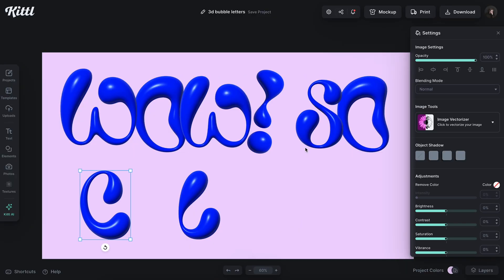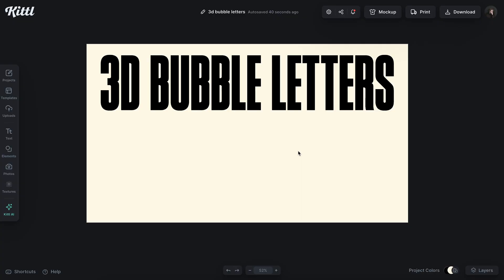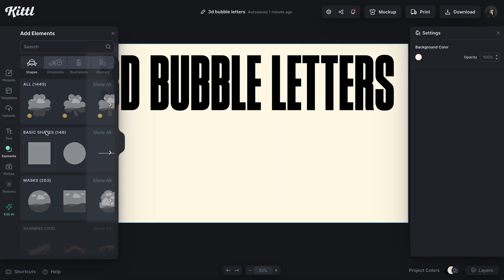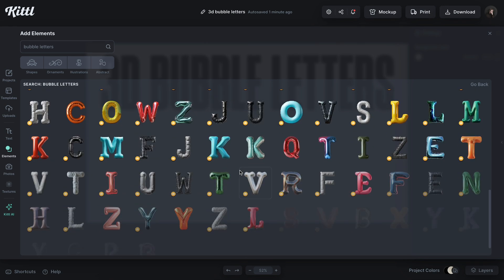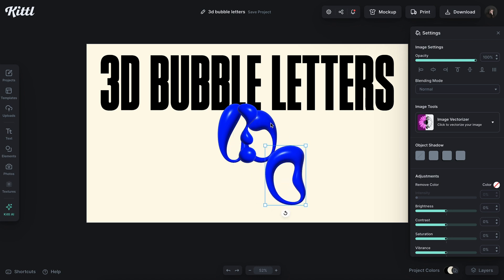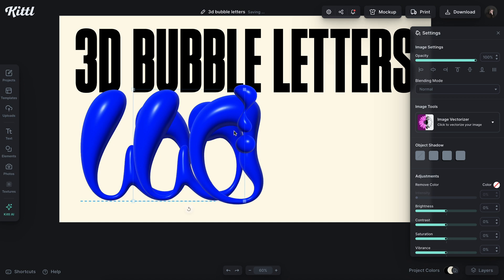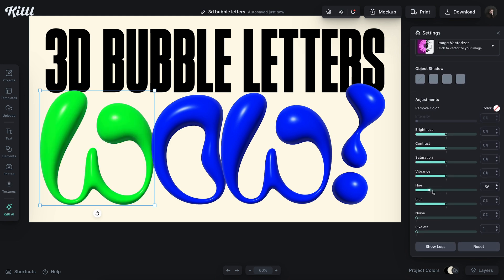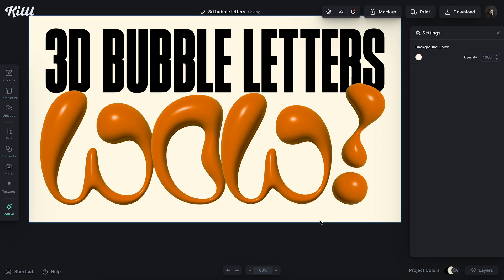How To Easily Make 3D Bubble Letters (Without Illustrator or Blender)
In this video, Graham shows you how to make 3D bubble letter designs using our preset packs of bubble letters in Kittl! Now you don't have to take tons of time in other programs and figure out how to craft your own, when you can just use our presets and configure some awesome 3D layouts!